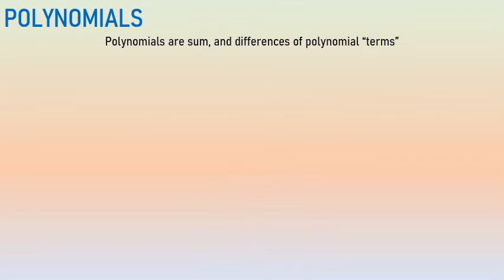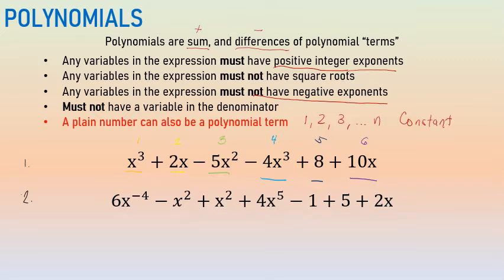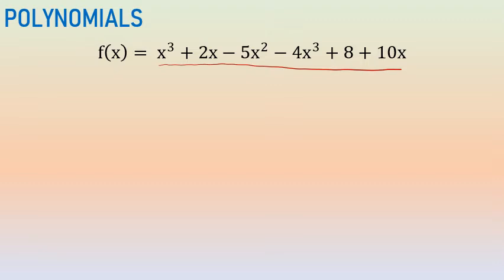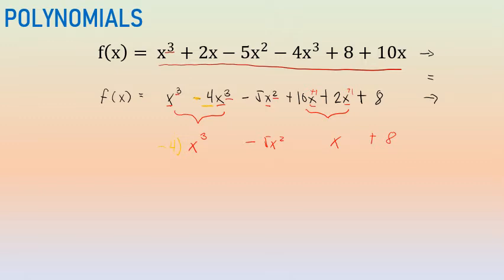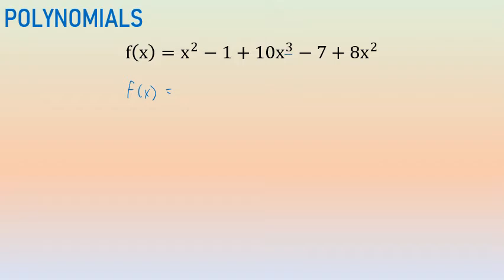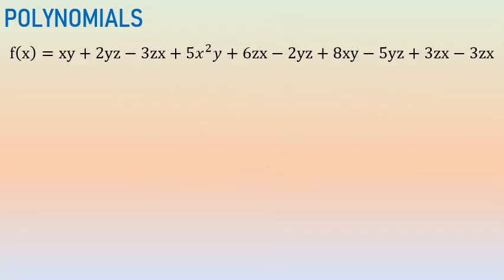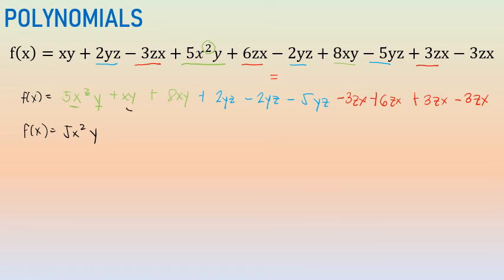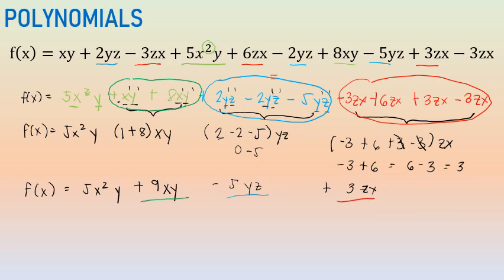YOU HAVE TO WATCH THIS NOW!!! And learn to combine like terms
Let's have a recap on how to combine like terms. Mastering this skill will reap you benefits as you progress through your academics.